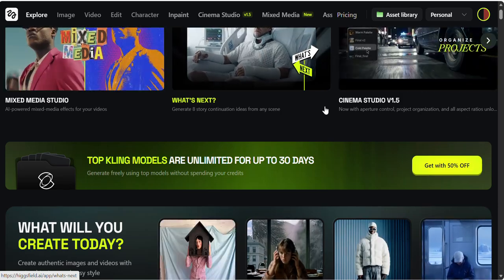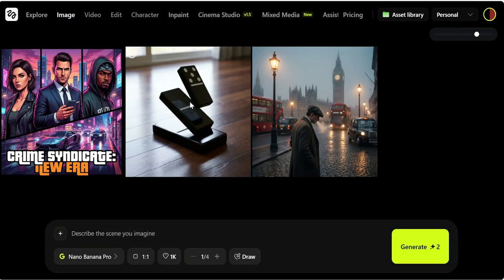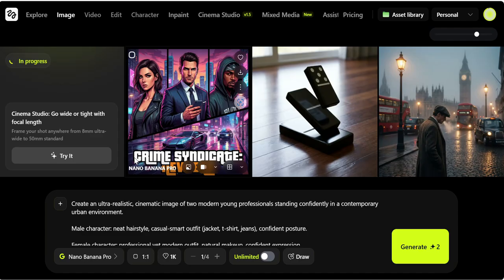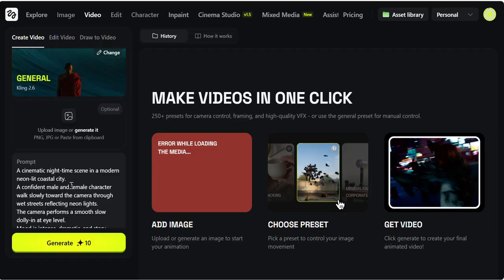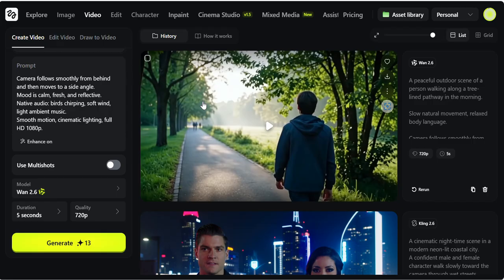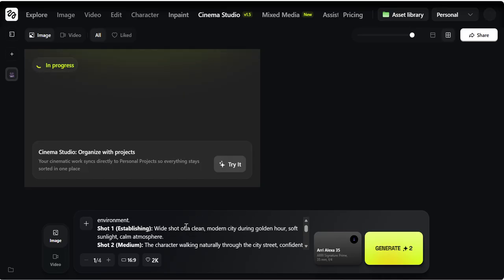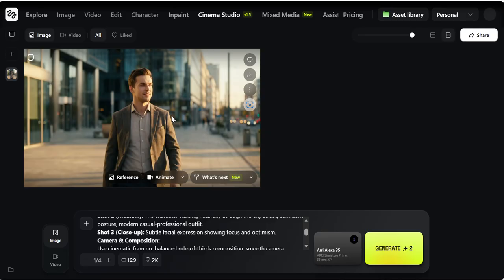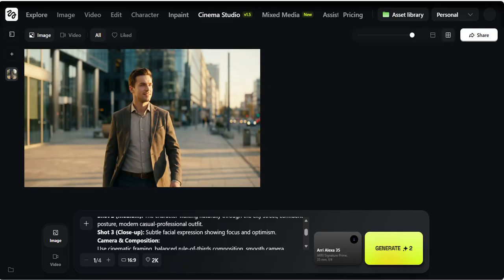This AI Video Model Is Getting Scary Good (Real Test) | I Recreated a Movie Shot Using AI in 2026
Ever wondered how AI could transform your video creation workflow? I spent 100+ hours testing Higgsfield AI, and honestly, I'm blown away by what this tool can do. From turning simple images into cinematic videos to generating content that would take hours in traditional editing software—Higgsfield is changing the game for creators like us.

In this video, I'll walk you through:
✅ How Higgsfield AI works (step-by-step demo)
✅ Real use cases for content creators and engineers
✅ Why it's the cheapest AI video platform I've tested
✅ Free features you can start using TODAY
✅ My honest review after 100+ hours of testing

Whether you're creating content for Instagram reels, YouTube videos, or just experimenting with AI tools, Higgsfield makes AI video generation accessible and ridiculously easy.

 Start Creating with Higgsfield:
Try Higgsfield for FREE:

Drop a comment if you've tried Higgsfield or want me to cover more AI tools like this!